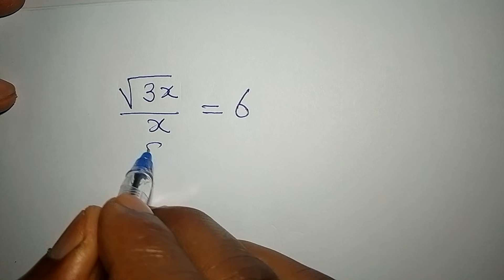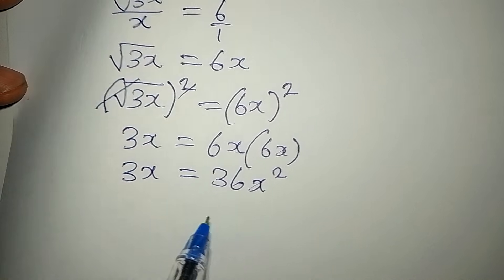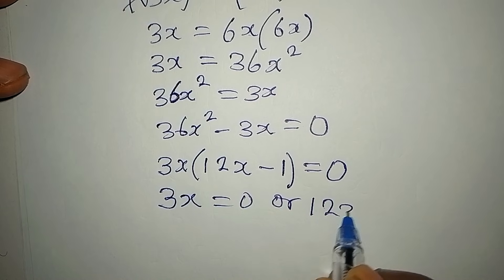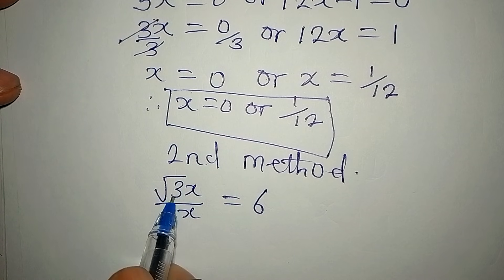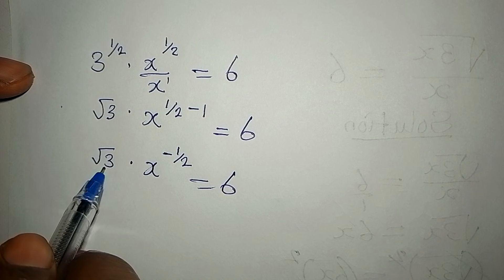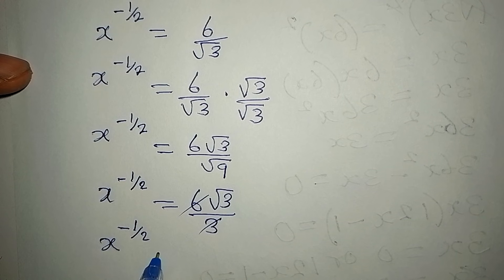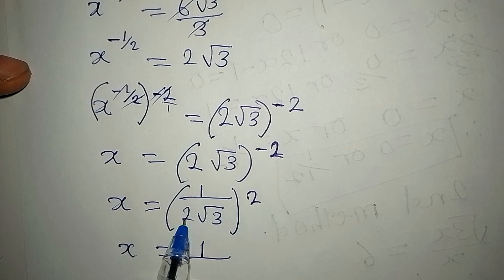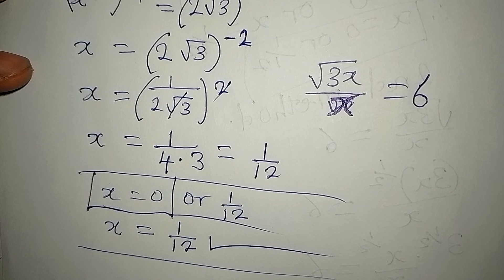Germany | Can you solve this? Olympiad Mathematics The two methods used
This is beautifully solved for you guys